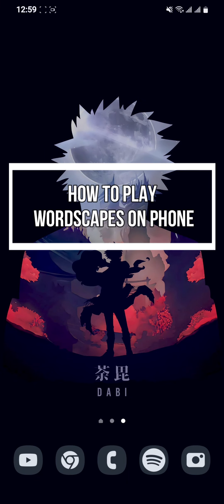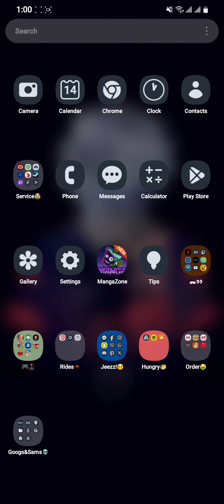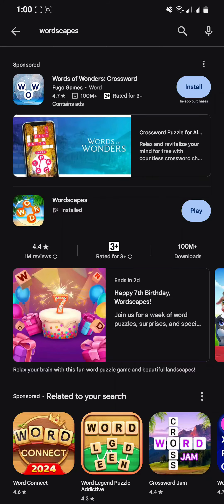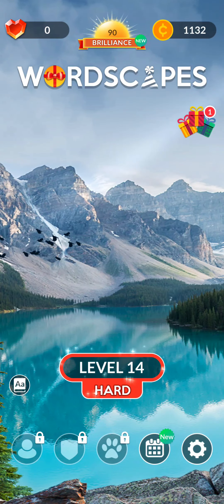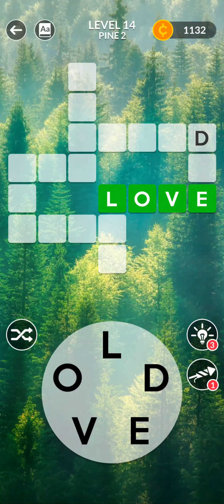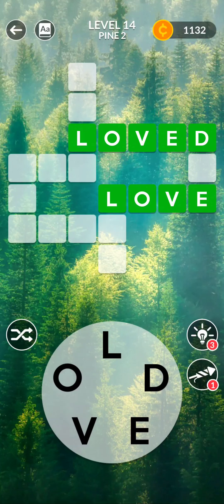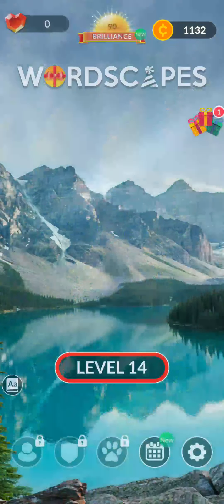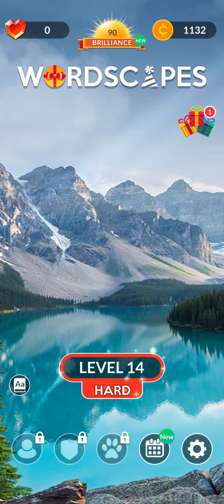How to Play Wordscapes on Phone (2024) | Wordscapes Tutorial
New to Wordscapes? Watch our comprehensive tutorial on how to download, install, and play Wordscapes on your phone. We cover everything from navigating the interface to solving puzzles, ensuring you have a smooth start to your Wordscapes journey.